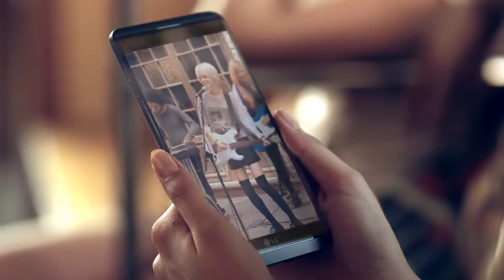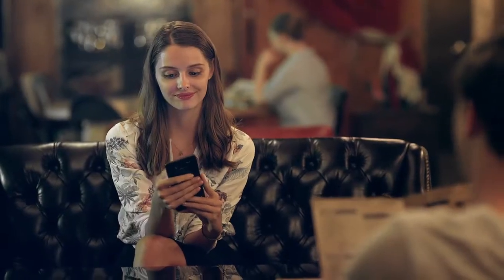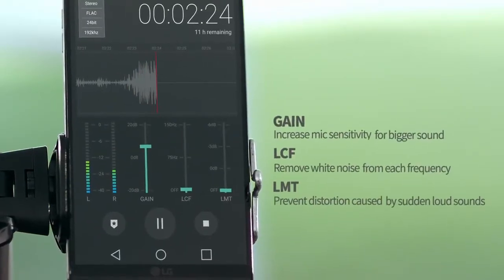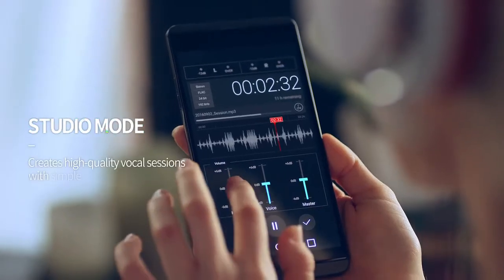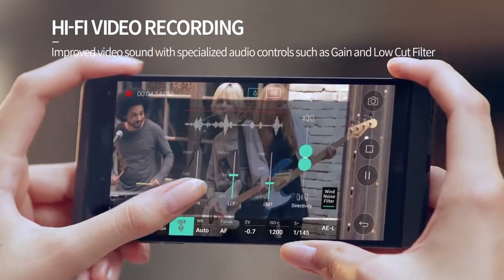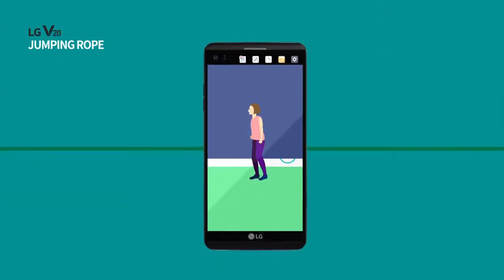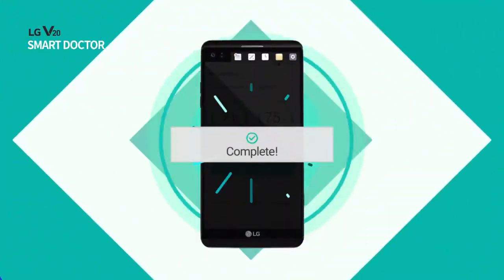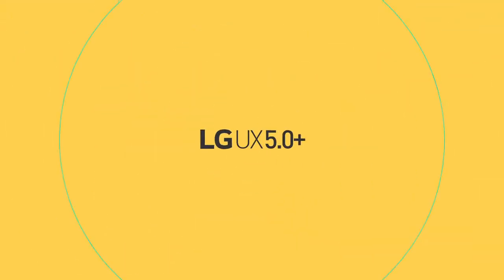LG V20 THE RIGID BEAST!!!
This video is copyrighted by LG mobile global.